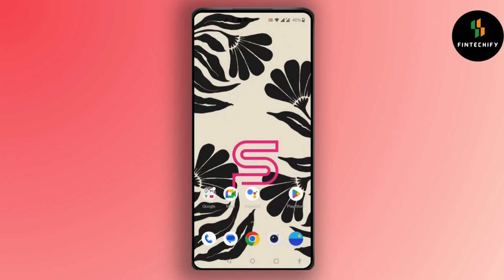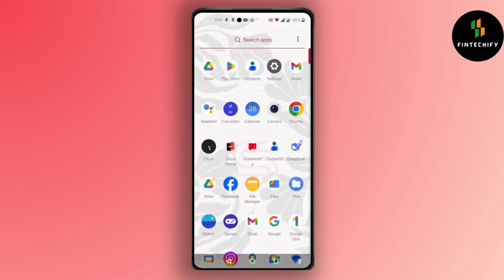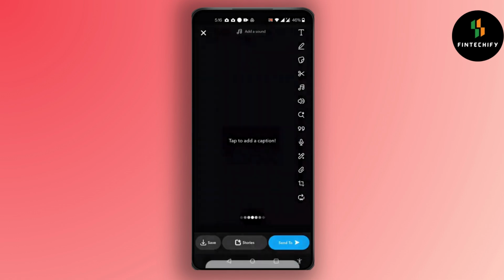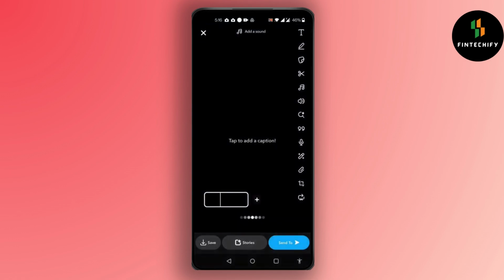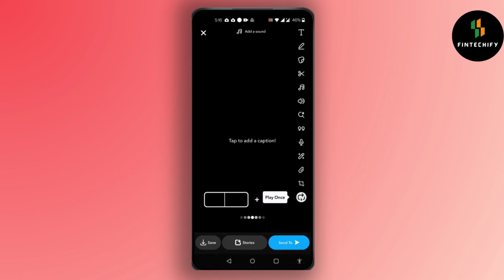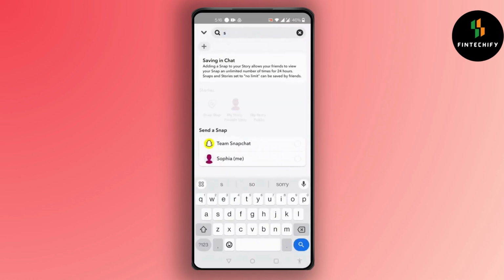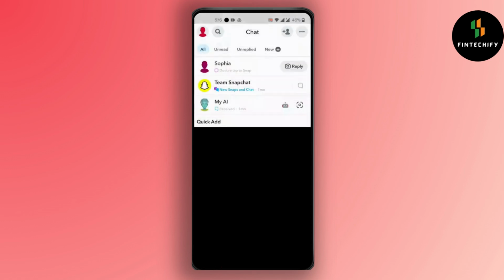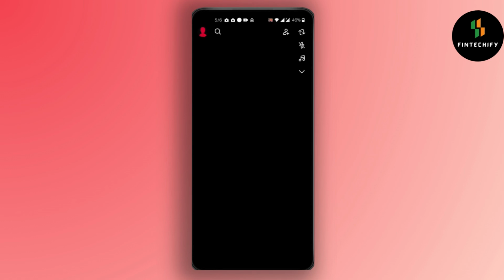How to Send One Time Viewed Video on Snapchat (Updated)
Want to send a disappearing video on Snapchat that can only be viewed once? In this updated tutorial, we’ll show you how to send a one-time viewed video on Snapchat using the latest version of the app. Whether you're sharing a quick moment or a private message, Snapchat allows you to control how many times your snaps can be replayed. Follow this step-by-step guide to send self-destructing videos like a pro!

What You'll Learn:
How to send a one-time view video on Snapchat
How to change Snapchat snap viewing settings
How to prevent recipients from replaying your video
How to send disappearing videos on Snapchat
Snapchat one-time view vs. unlimited snaps
Timestamps:
00:05 Introduction to one-time viewed snaps
00:20 How to record and send a one-time viewed video
00:40 Adjusting Snapchat snap view settings
01:00 Difference between one-time & replayable snaps
01:15 Snapchat privacy tips